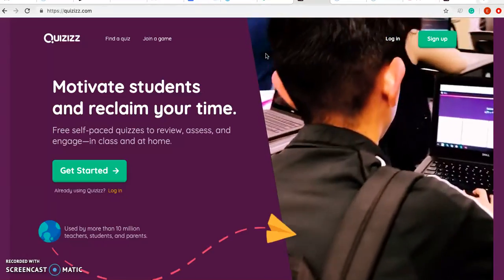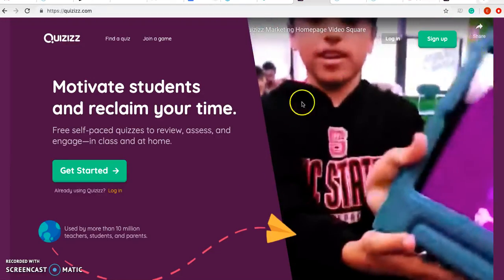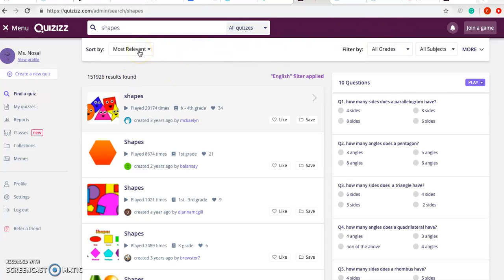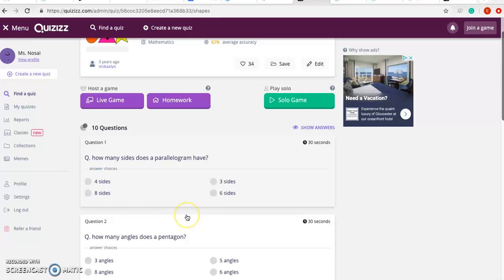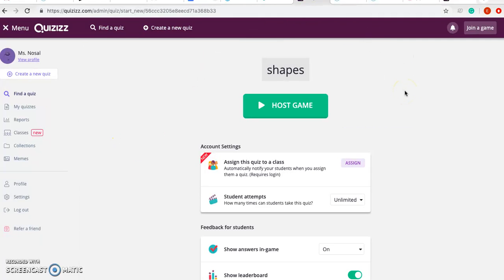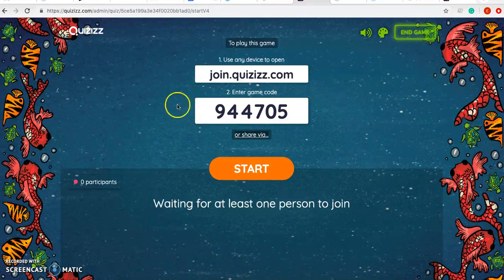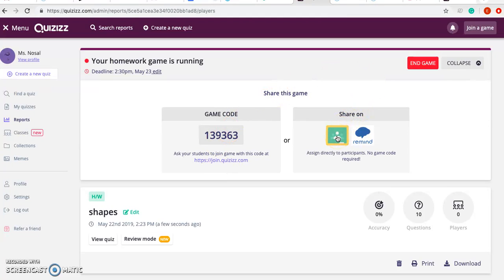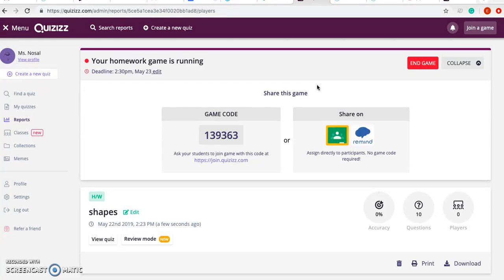Quizizz Tutorial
This video was created for my CI 5307 course (Technology for Teaching and Learning).